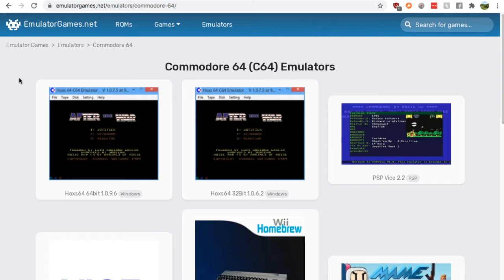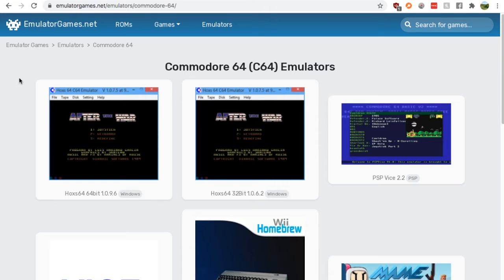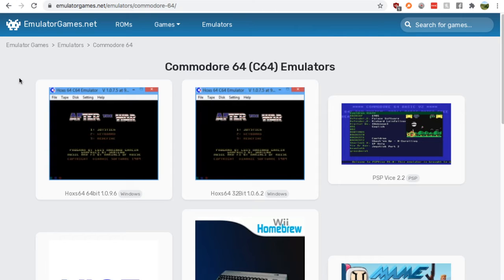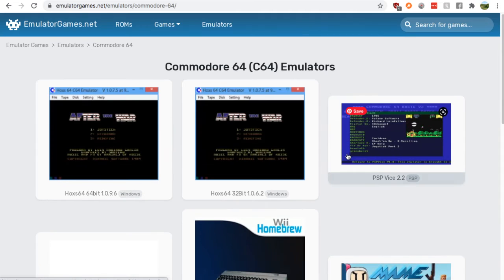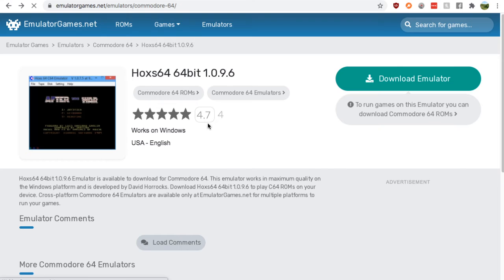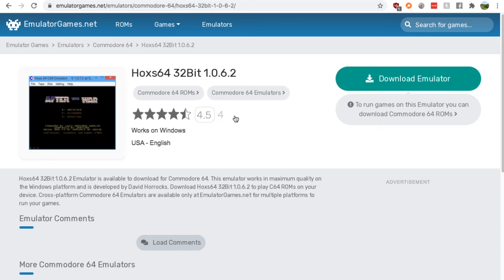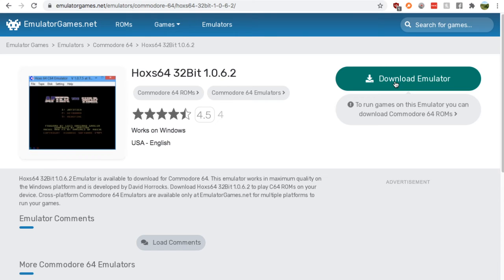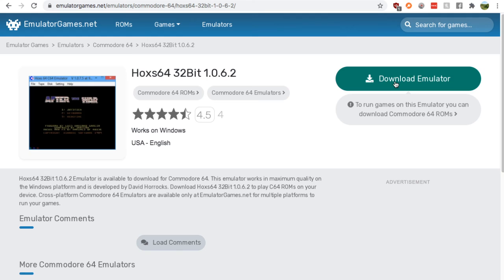True RetroGaming! Commodore 64 Emulator for Windows [2020]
Having trouble finding a Commodore 64 emulator for your Windows computer? You can just about download anything on a Windows PC, so let me show where you can download this program!
Need Retrogames and stuff? (aff)
About this video: Hey guys, it's Nick from RetroGames HQ, and today I'm going to show you where you can safely find a C64 emulator for an Android.

All you need to is Google search "C64 emulator" and click on the Emulator Games link. From there pick the "Hoxs 64" emulator that also says "Windows."

That's all that needs to be done to find a Commodore 64 emulator for a Windows PC!